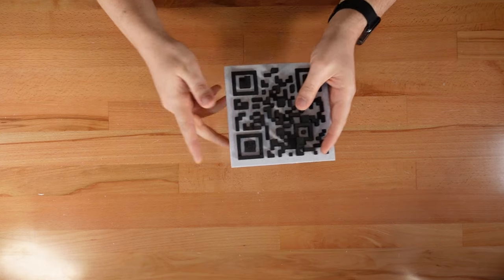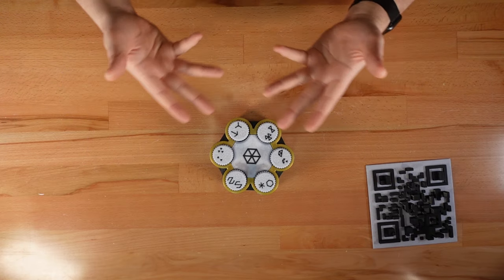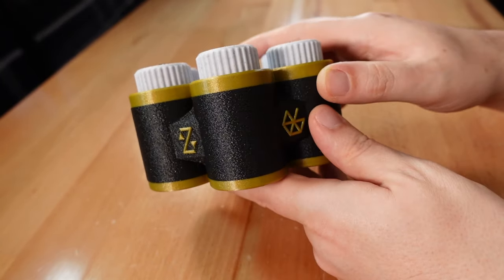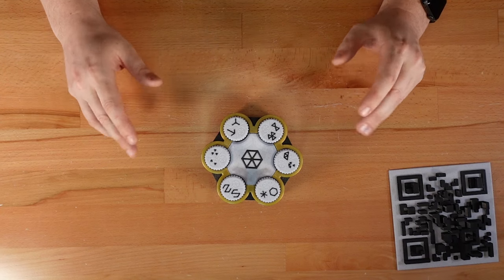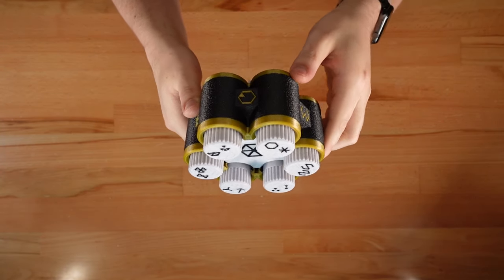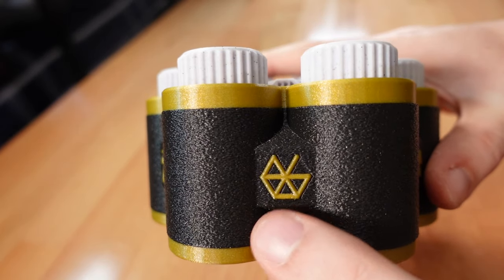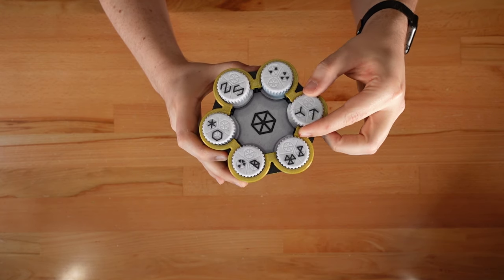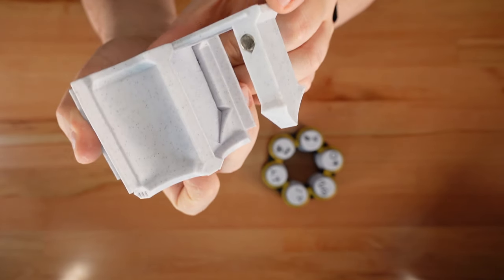Hexglyph - 3D printed Puzzle Box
A print-in-place puzzle box with a mysterious hexagon glyphs!

All the required files to make your own are free to download.

Happy printing!

== Featured Printy ==

Hexglyph Puzzle Box Prototypes printed by:
- James The Printer
- razormind
- CraftyEnelrad
- Perlusion
- Angel Bennett
- S
- PJBottoms
- JakJak
- _FirstLayer
- Charlie Essers
- rodrigob
- Matthew P.

== Materials ==
- Duramic 3D Marble PLA+
- Jessie PLA Soul Block Glitter
- Fillamentum Gold Happens PLA

== Credits ==

Slogra